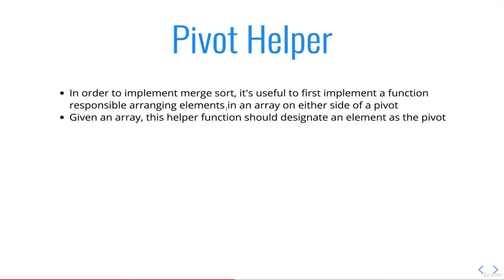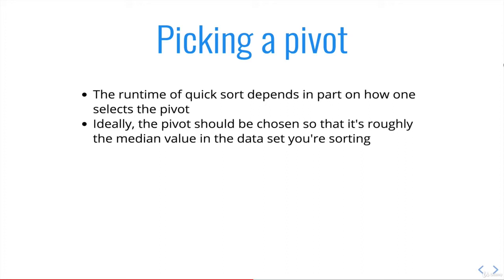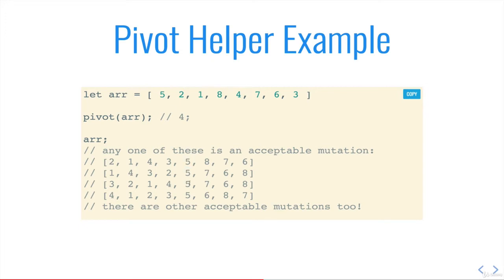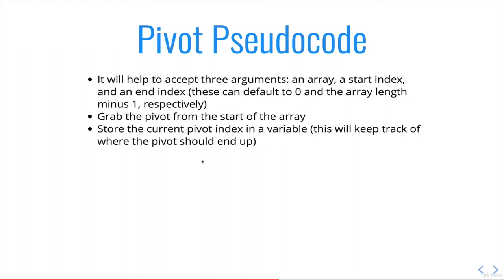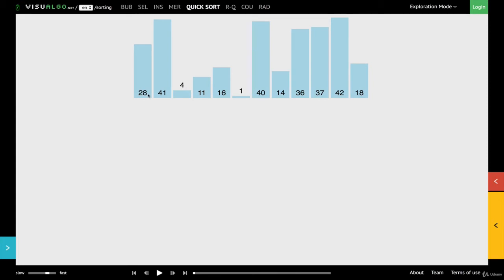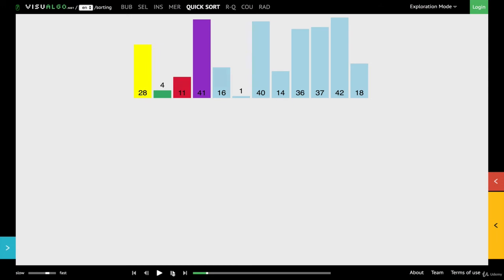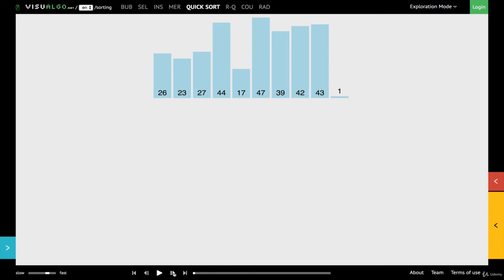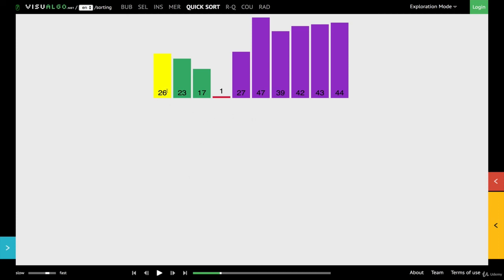163 Pivot Helper Introduction